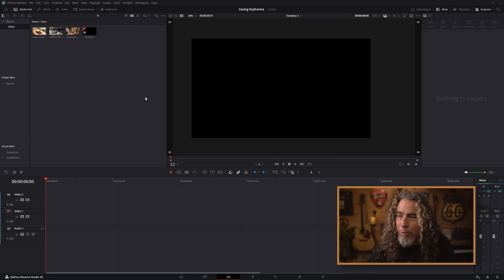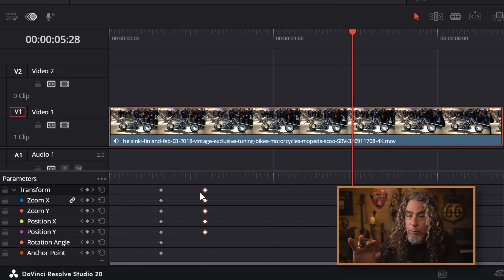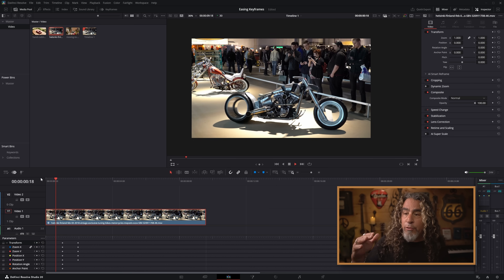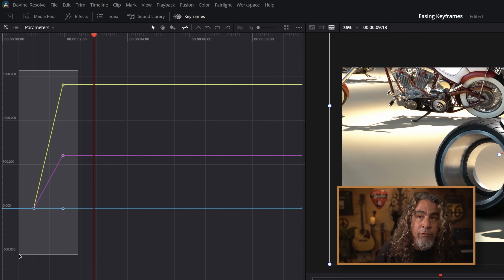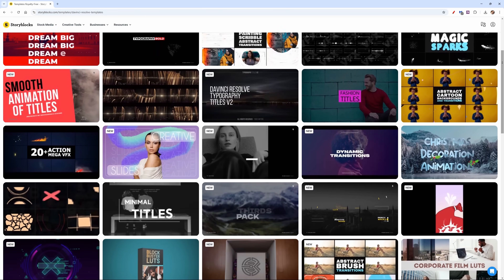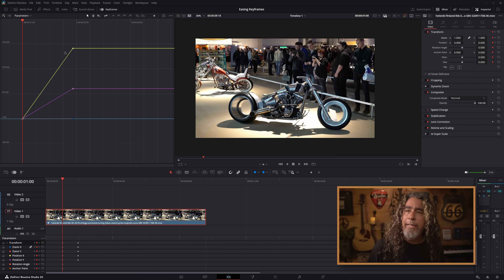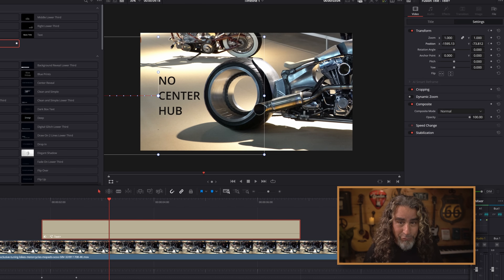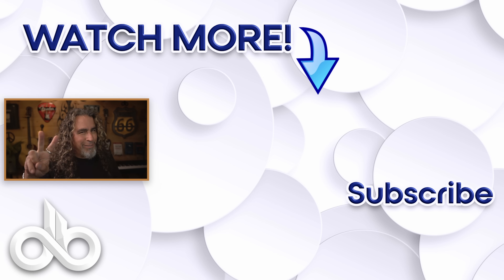Why Your Keyframed Animations Look Amateur (And How to Fix Them in Resolve 20)